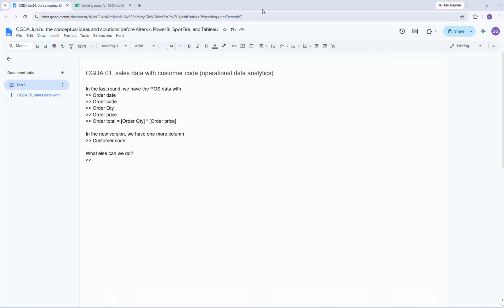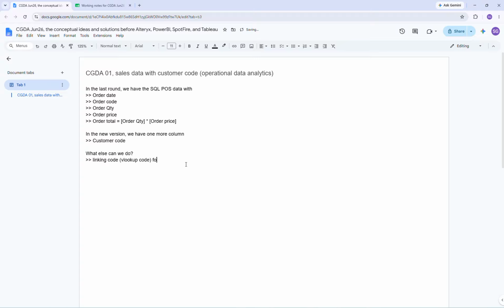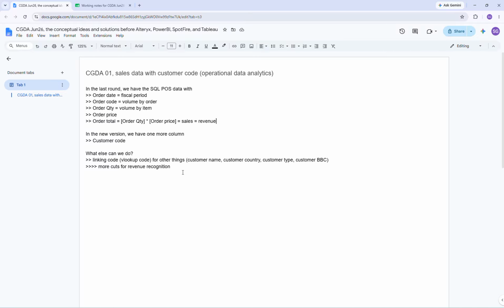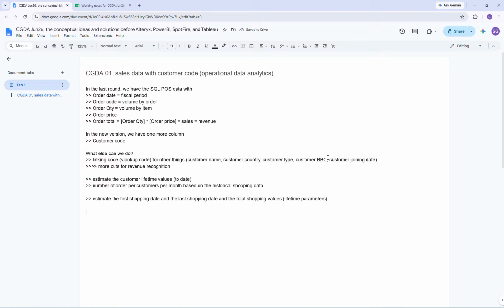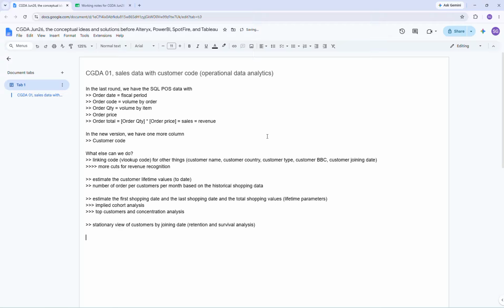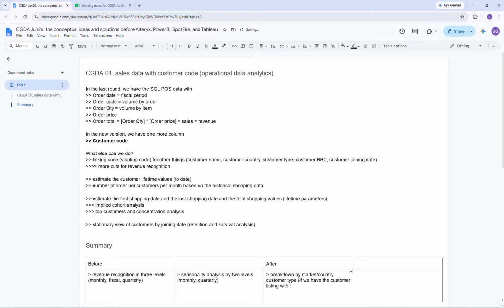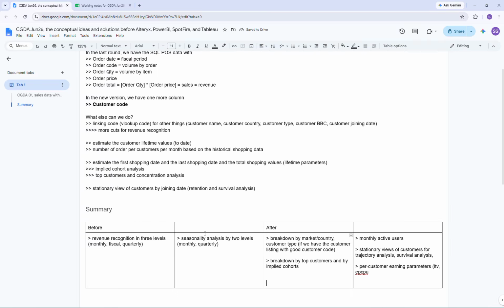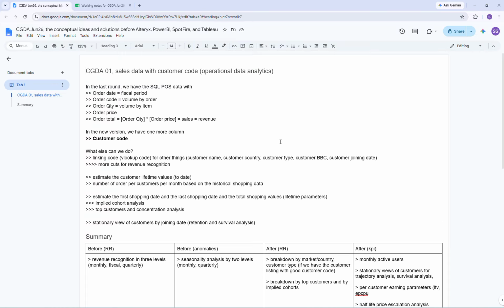cgda 01, sales data with customer code